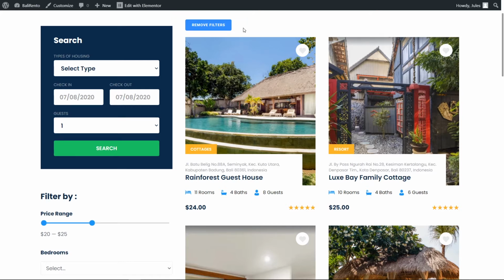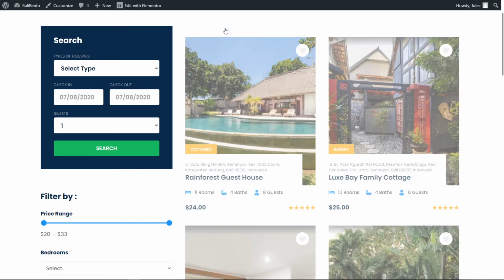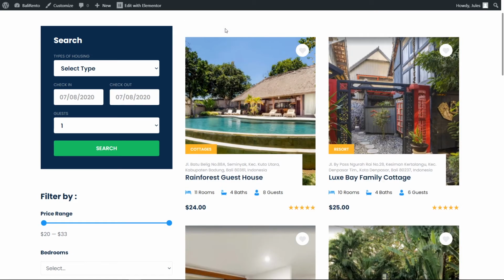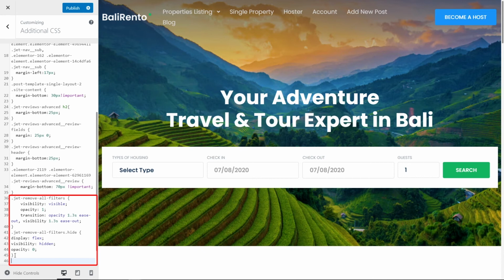Remove Filters Button Appears Before the Content Loads | Troubleshoot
In this troubleshoot video, you’ll see how to customize the Remove Filters Button from the JetSmartFilters plugin.

🔧 Synchronize the button display with the content loading.
🔧 Set a smooth appearance transition.